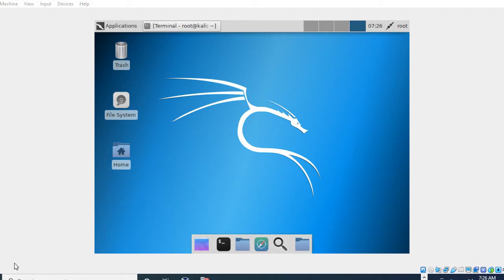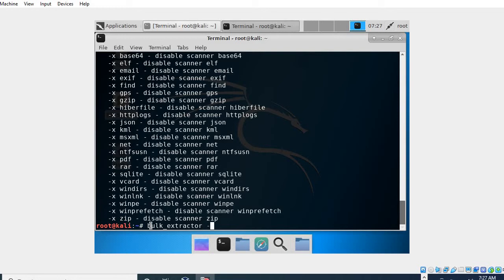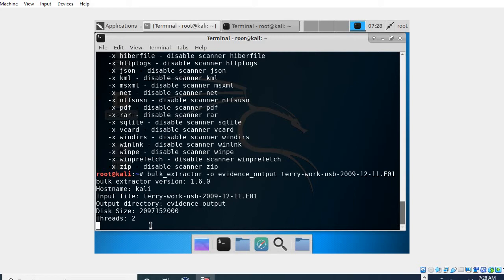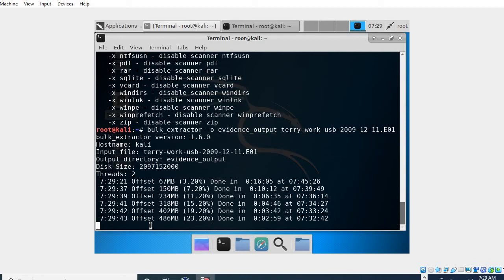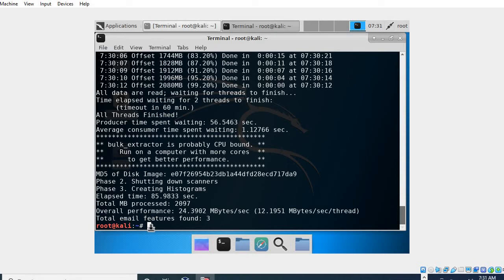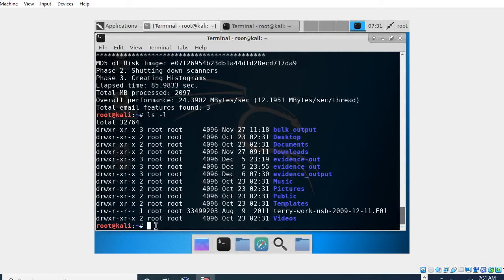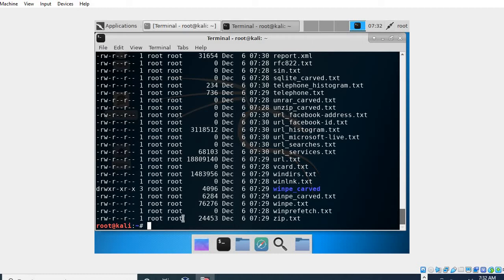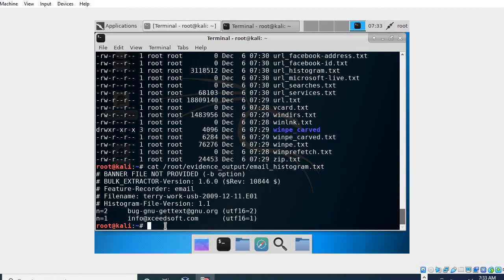Bulk extractor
In this lab we are going to demonstrate how to use bulk_extractor to extract digital evidence for  forensic investigations.